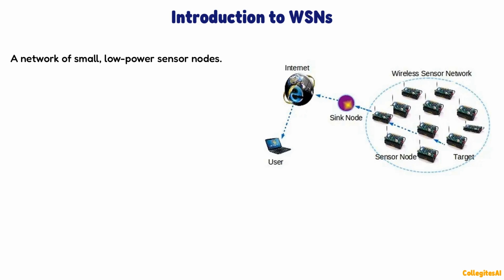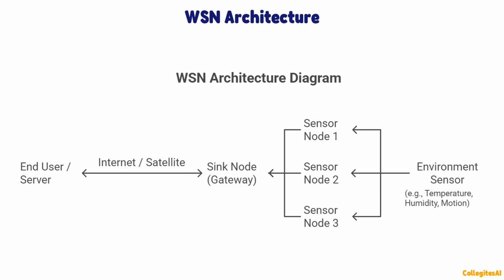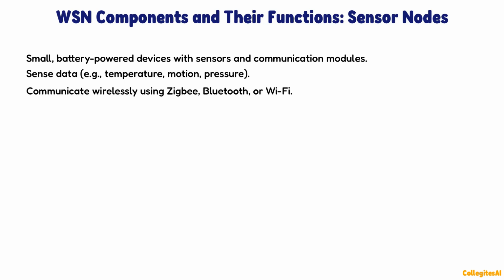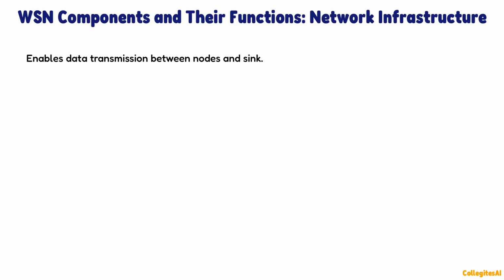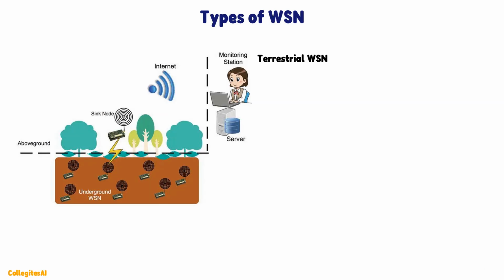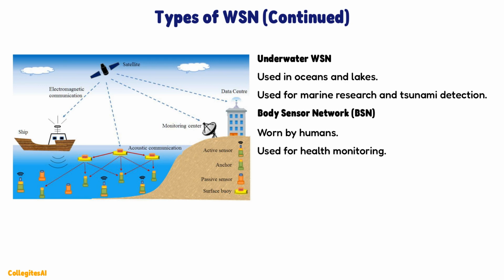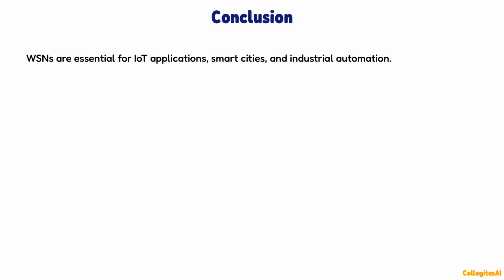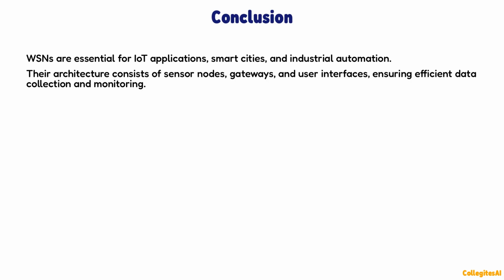Wireless Sensor Network Architecture | Wireless Networks | IMP, RGPV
AI notes to Video Generator

Important Topics for RGPV exams, Wireless Networks, EC-801A